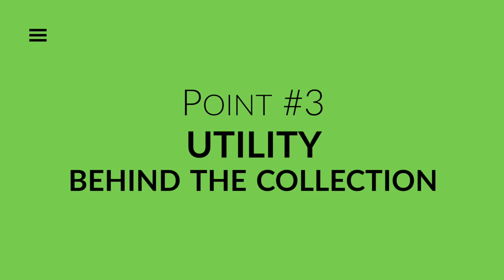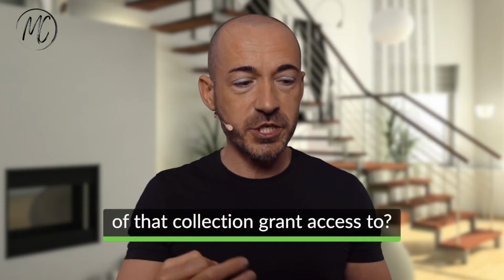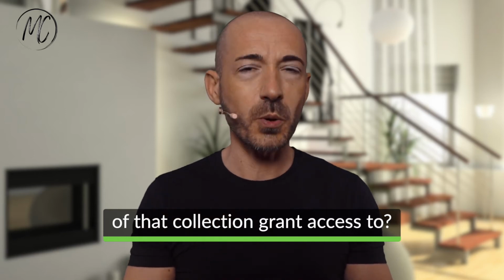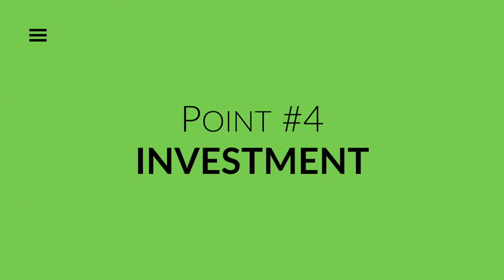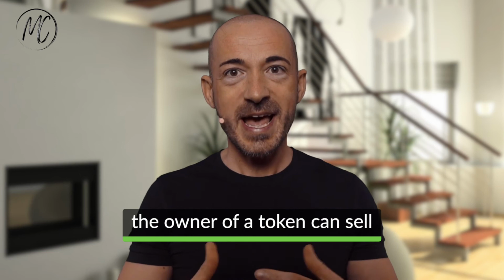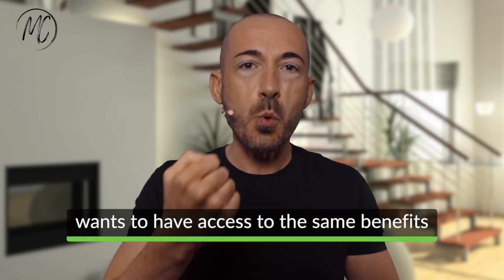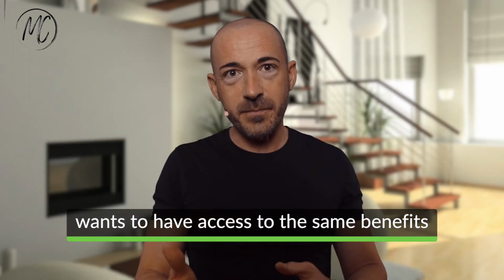How to value an nft collection - Intellectual property related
🔥 FREE HIGH-VALUE SEMINAR 🔥

20 Minutes to Digital Prosperity:
The Online Business Breakthrough !

NFT - Non fungible tokens. The question is: how to value an NFT collection?

I want to focus your attention on the intellectual property associated with NFTs by sharing with you 5 crucial points you need to pay attention to when you have to decide whether to invest in an NFT collection or not.

0:00 - Introduction
2:09 - Point #1
4:09 - Point #2
5:58 - Point #3
8:52 - Point #4
11:20 - Point #5